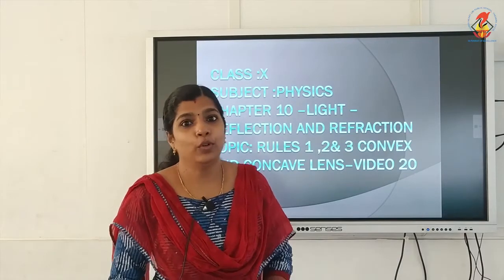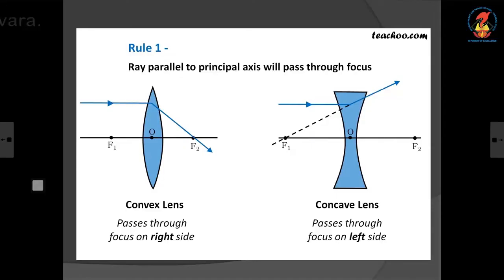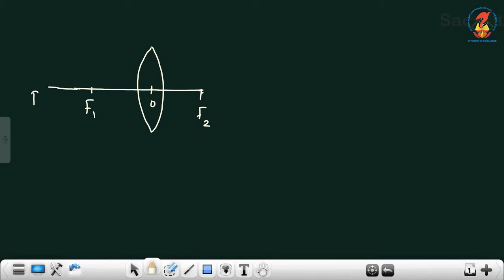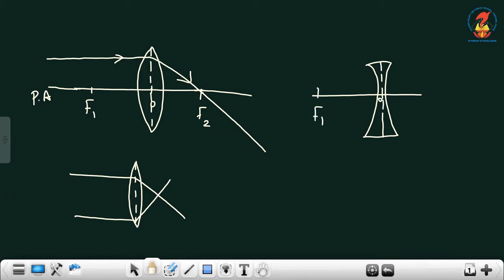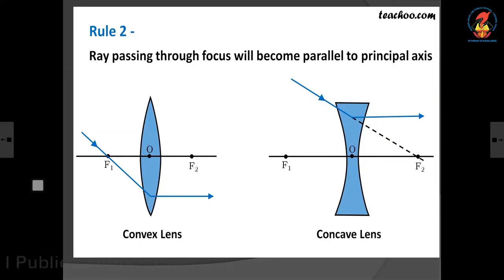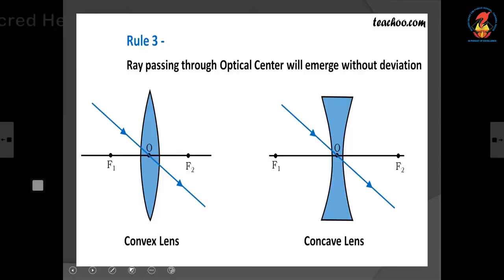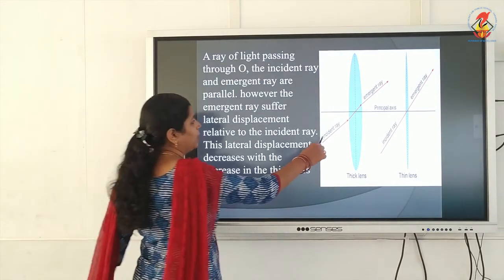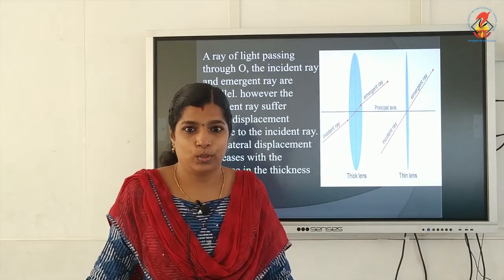Phy10 Chapter 10 Light Reflection and Refraction Video 20 Rules to draw ray diagram